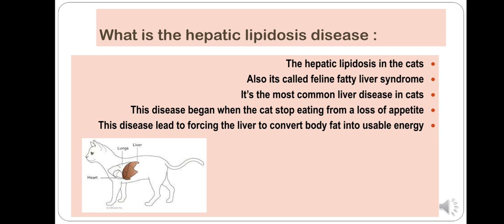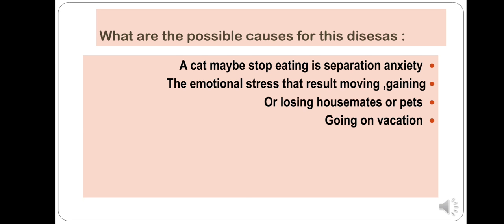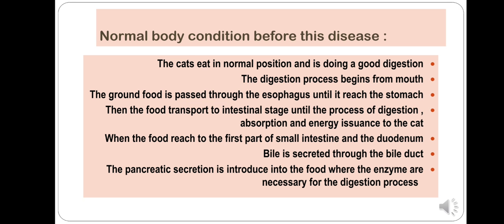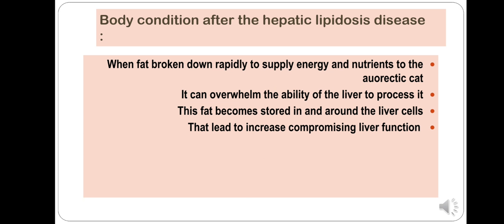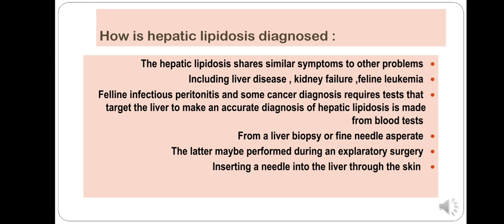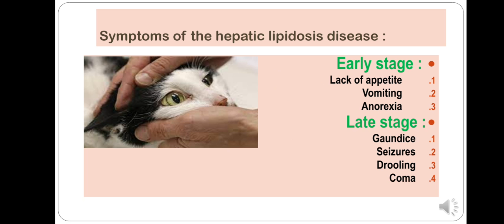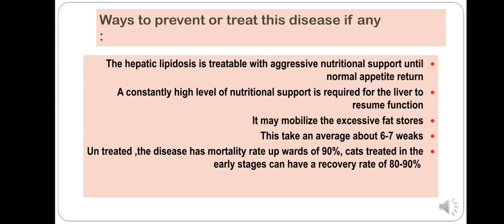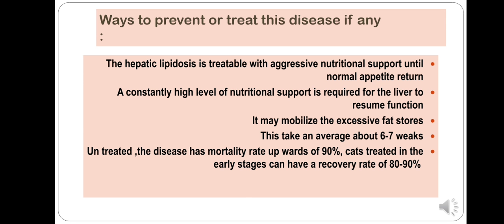the hepatic lipidosis disaese